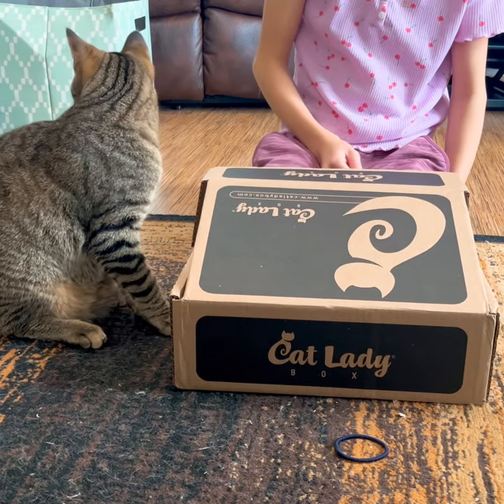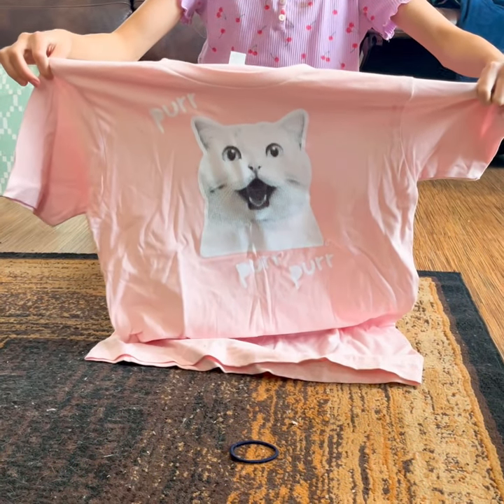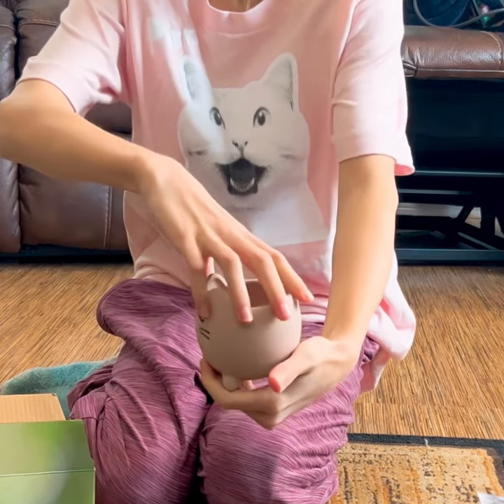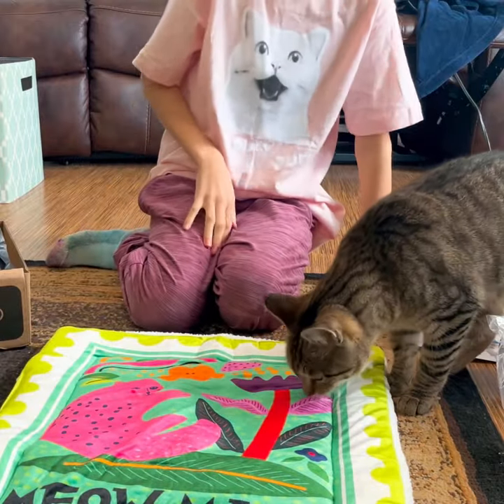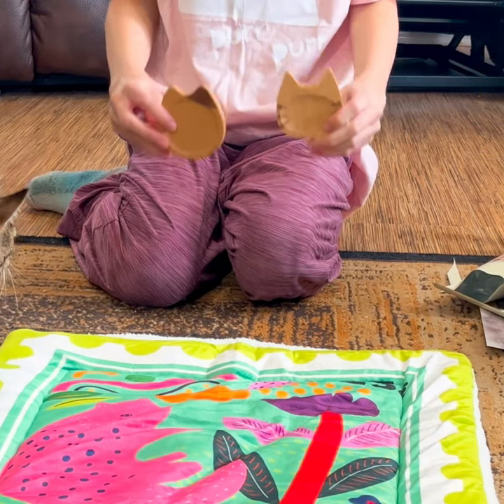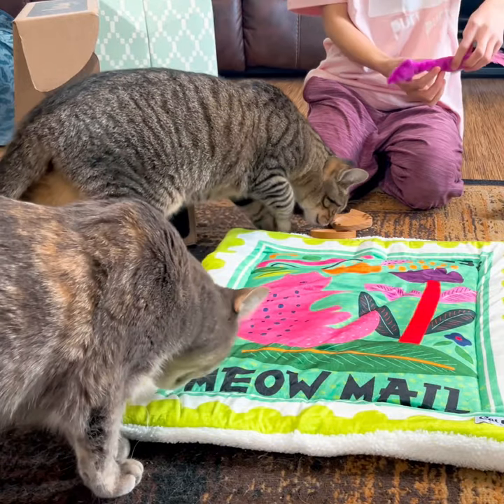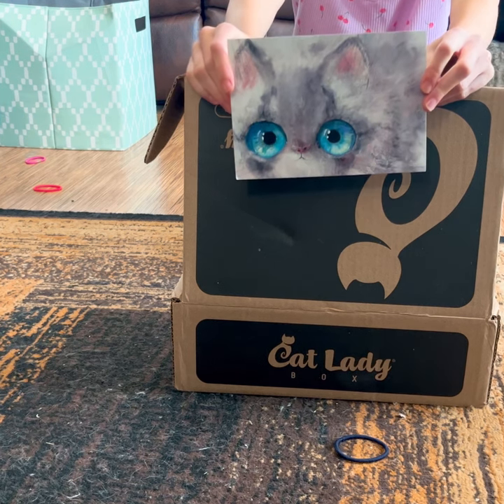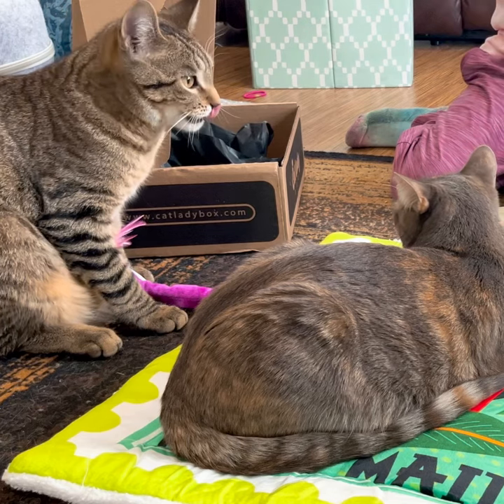HONESTLY how we feel about this CAT Box 🙀kitty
⭐️Cat(s) go outside?
⭐️purchasing from links earns @Cats4nelson a commission from sales of certain items. Your cat gets and excellent item and it helps our channel grow. Then we can continue to bring you the most adorable, fun cat videos!!